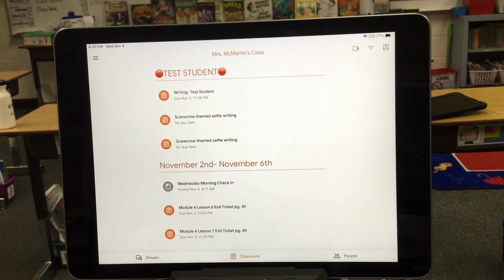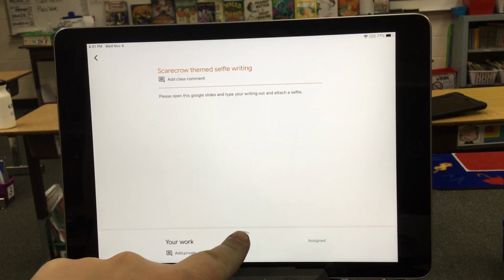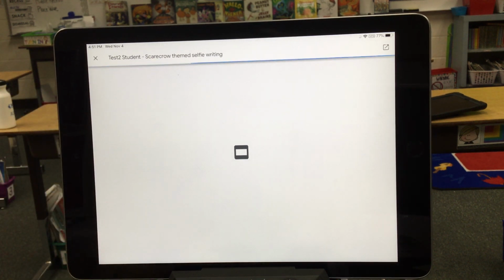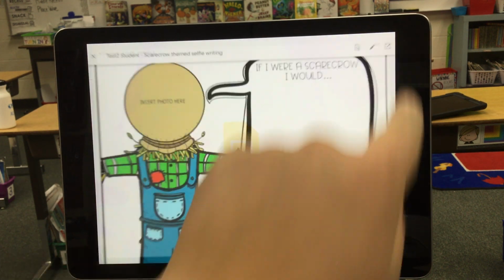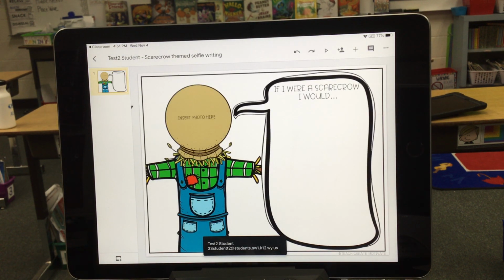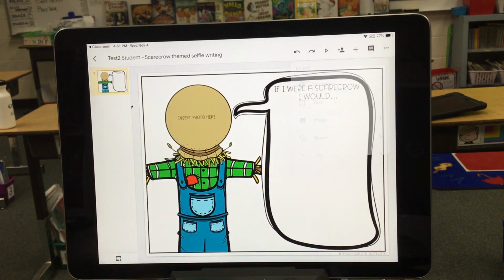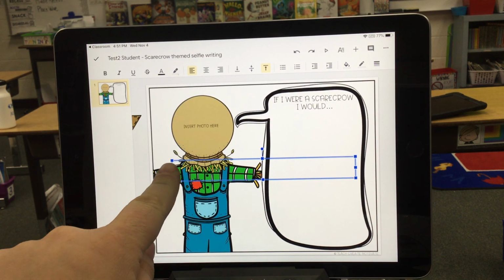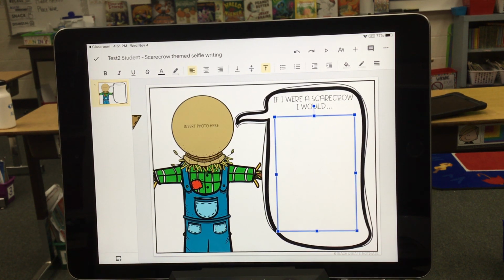Inserting a text box into a Google Slide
Short tutorial on how to open a Google slide on an ipad and then edit they slide by inserting a text box.